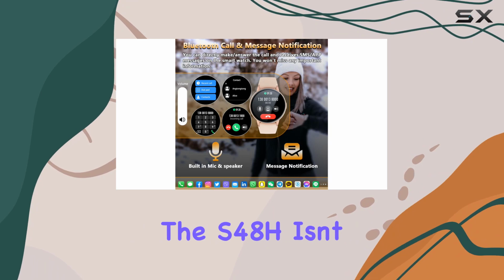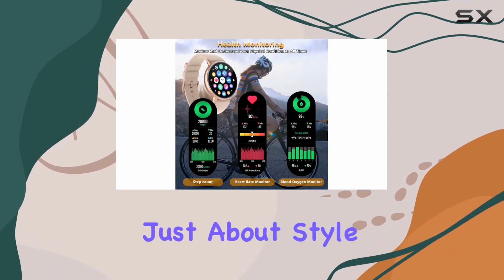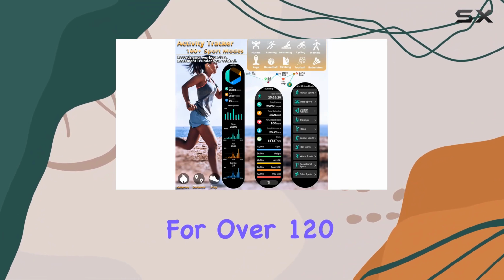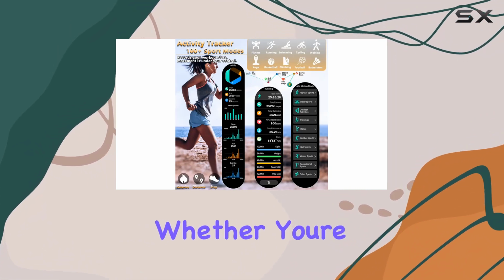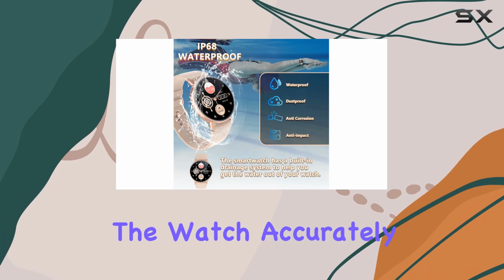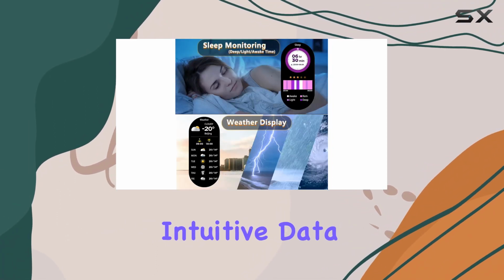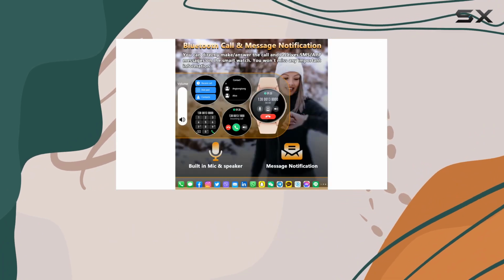Exploring the FirYawee S48H Smartwatch: A Stylish and Feature-Packed Wearable!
0:00 Intro
0:06 Review

Things that we mentioned in this video:
Smart Watches for Women, : B0CMX63BKV